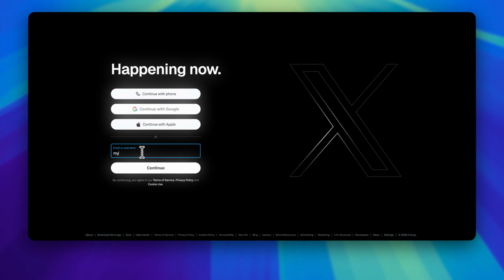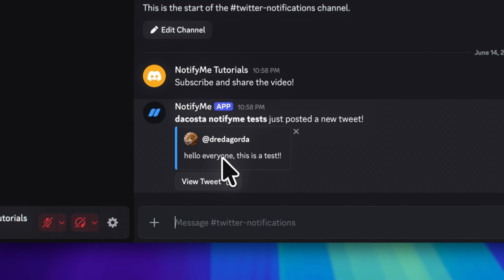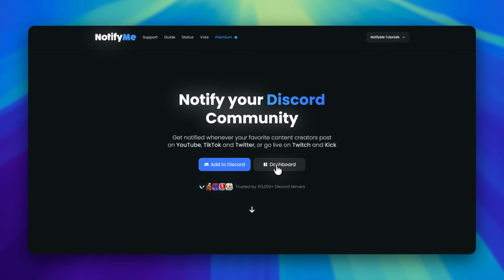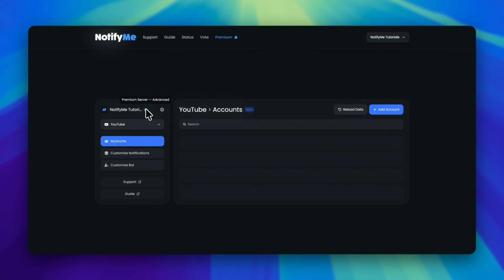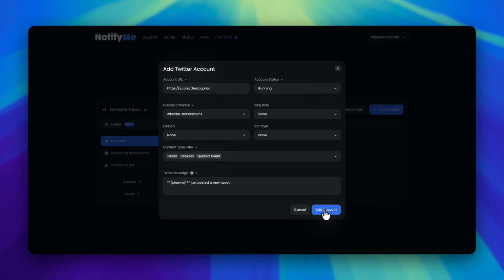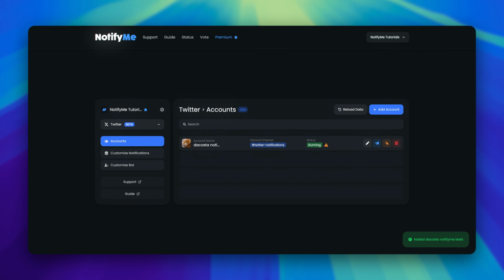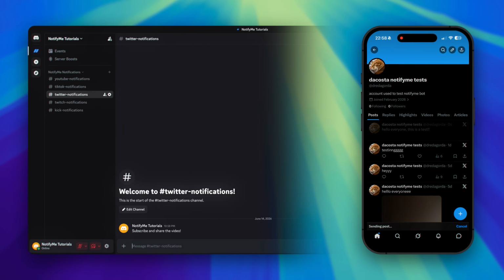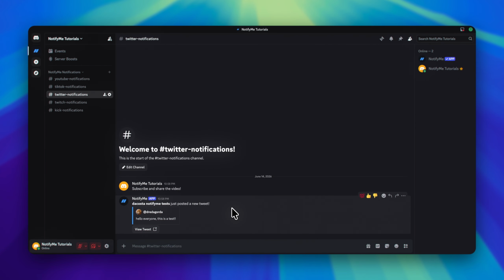How to get X/Twitter Notifications on Discord!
In this quick tutorial, we're going to learn how to get X/Twitter notifications on your Discord server, using NotifyMe bot.